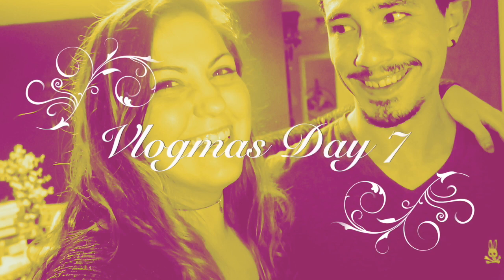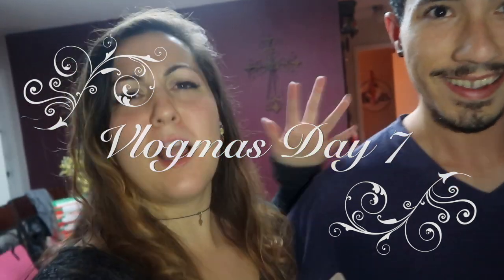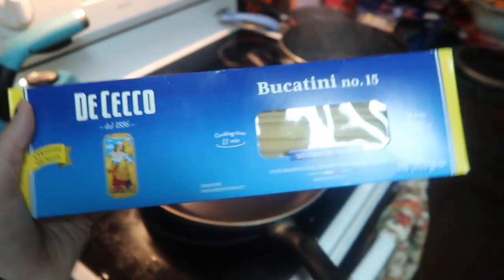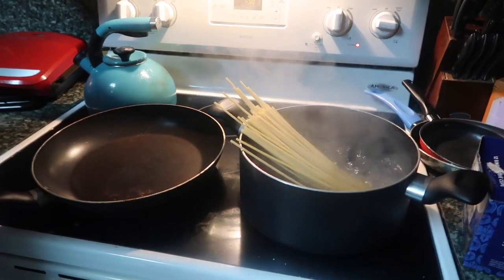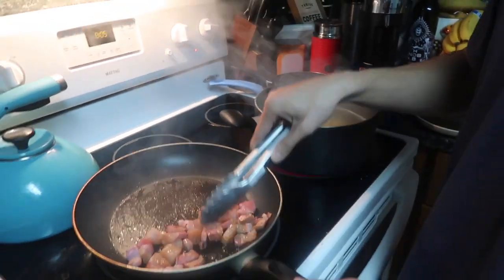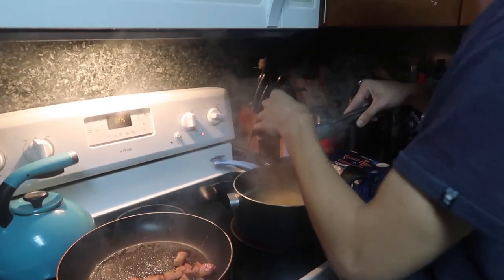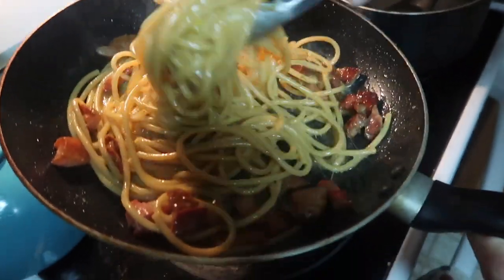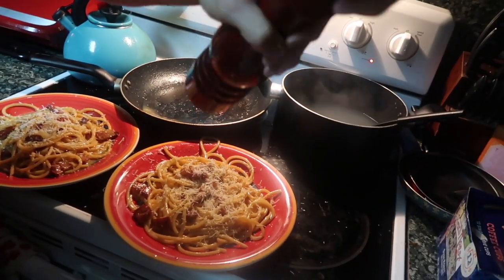Vlogmas Day 7 | Making Traditional Italian Pasta Carbonara | Cook with Us + Mukbang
Happy Vlogmas Day 7!

In this video we attempt to make traditional Italian style Pasta Carbonara..including a little fire alarm mishap and a mukbang!

We are a couple from Miami who decided to start vlogging our adventures living in Florida together. We are lovers of Orlando and Disney/Theme Parks. Join us as we explore local events/festivals, entertainment/attractions, restaurants/bars, and we do Groupon reviews too! We also travel to new destinations on our channel, looking for new theme parks to explore, roller coasters to ride, restaurants to eat at, and whatever thrills we can find next. :)